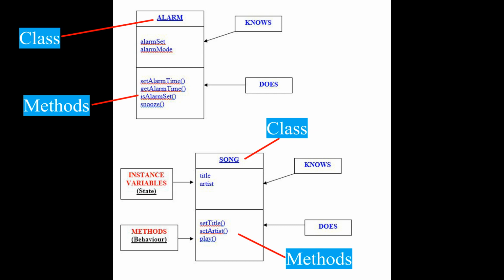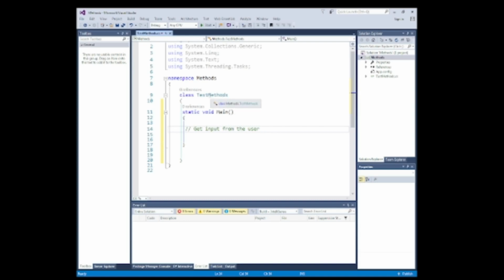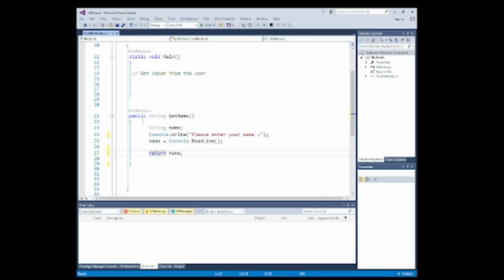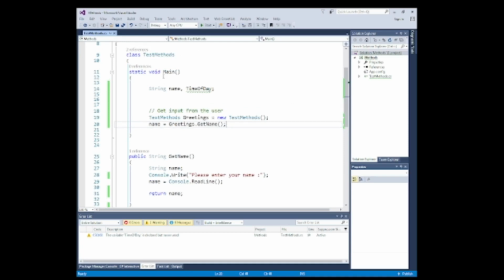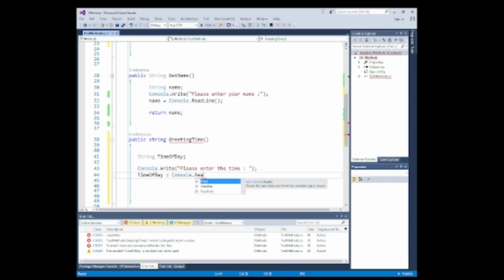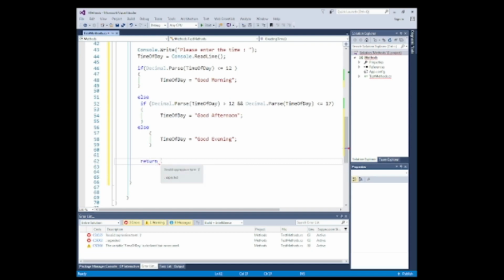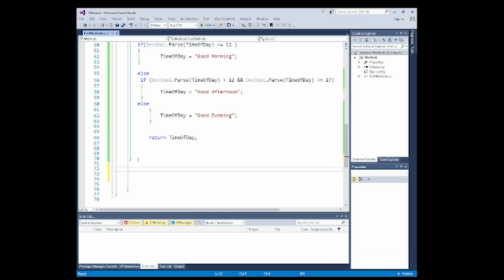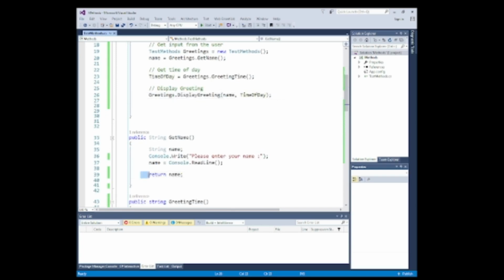C Sharp Beginners Tutorial Part 4 - Methods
This is part 4 of our C Sharp beginners tutorial, in this part we look at methods. I'll show you how to create your own methods and how to invoke them. We will also look at how to invoke methods that already exist within C#